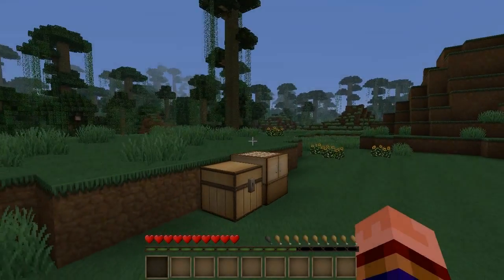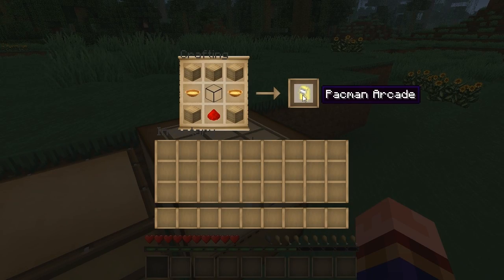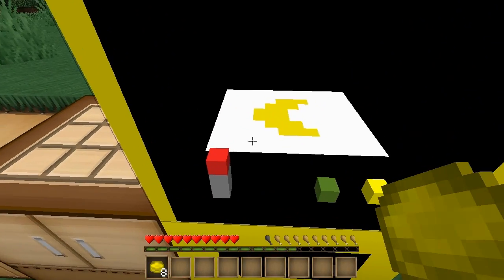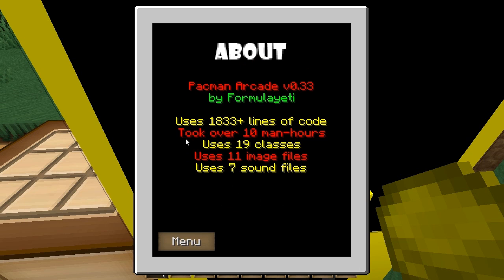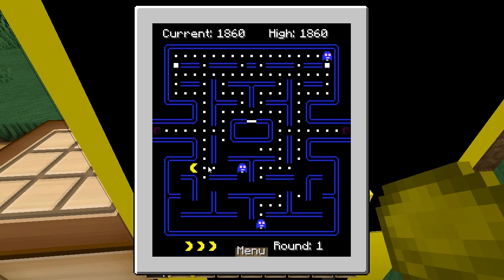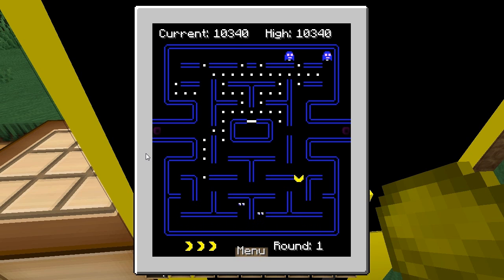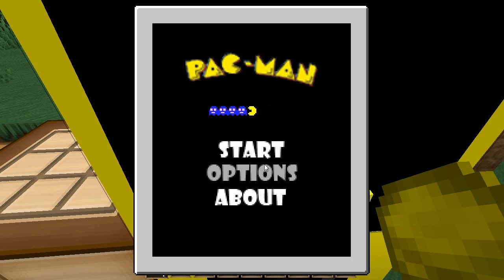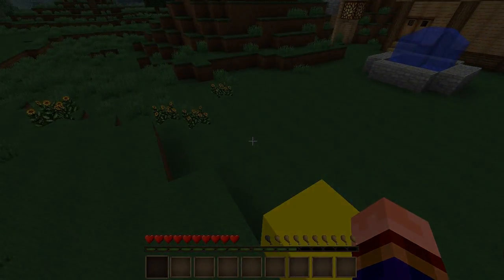Minecraft- Pac Man Arcade Mod (1.4.7)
You can now play a game in a game! I wonder if they will add another game to this game so there will be a game in a game in a game, this is getting confusing...

Map made by Gloops14